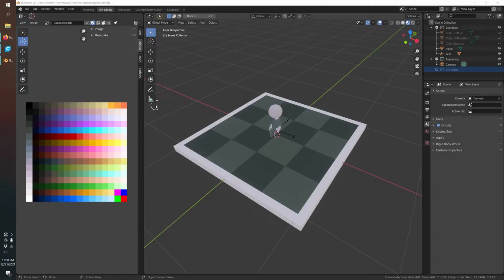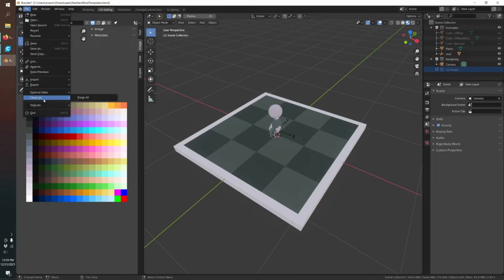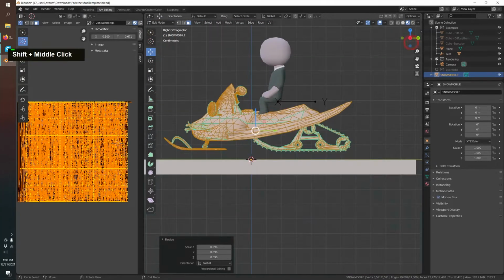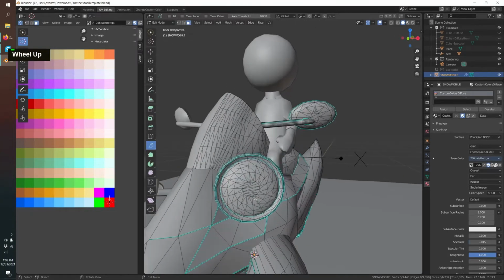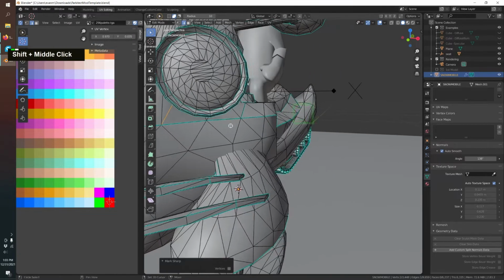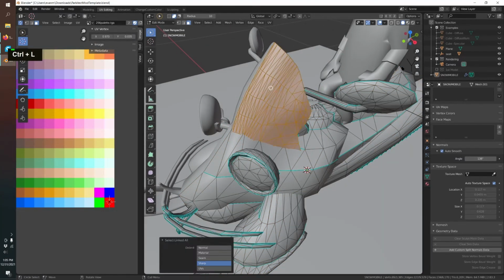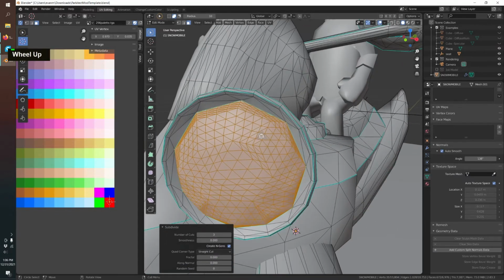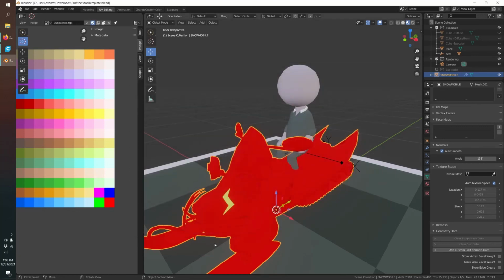(Parkitect Modding Tutorial) - Blender Tips & Tricks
Learn the tips and tricks I use in Blender to get models online and mod them into Parkitect!